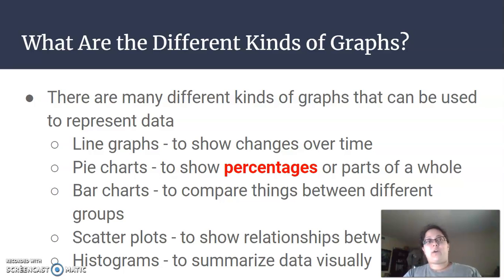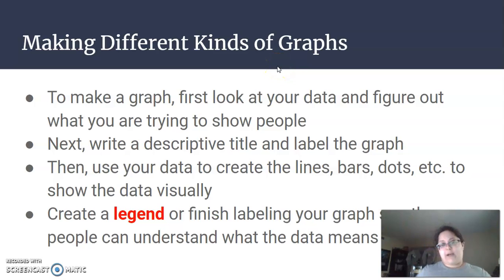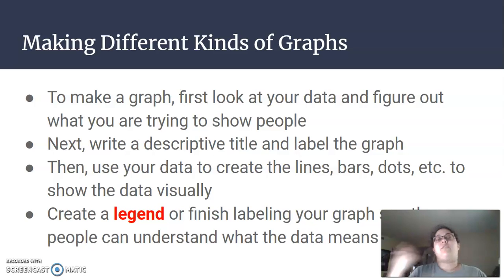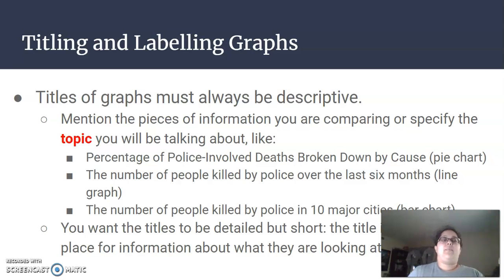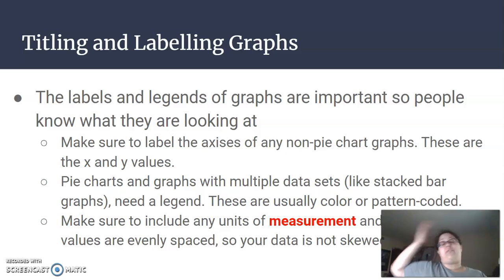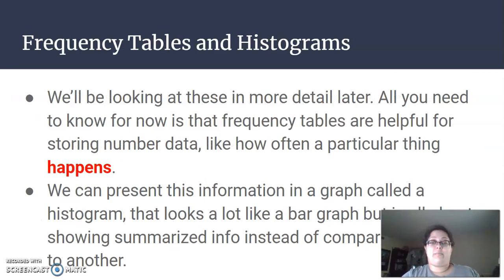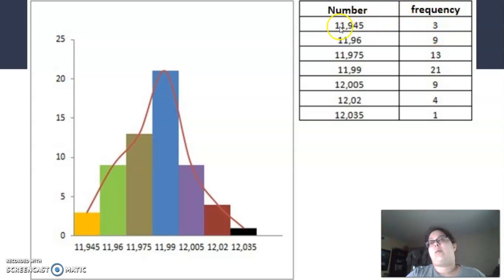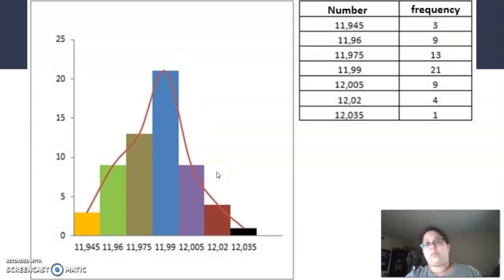Using Graphs to Talk About Police Brutality